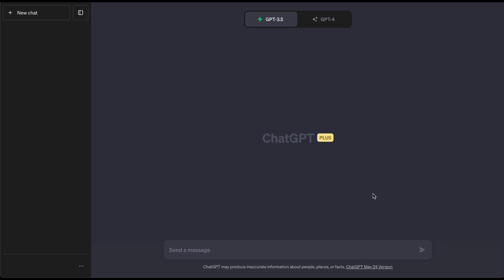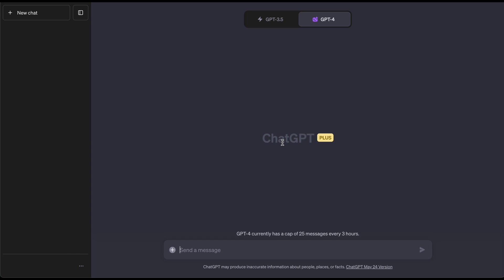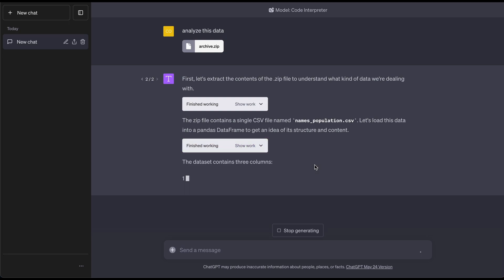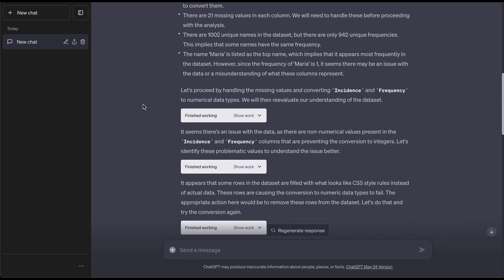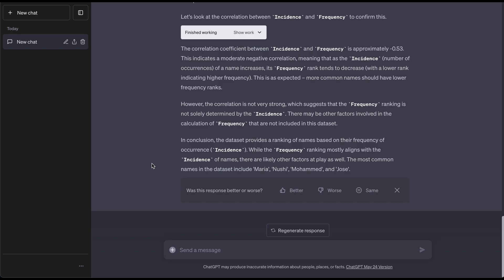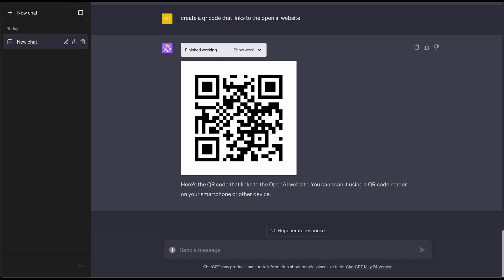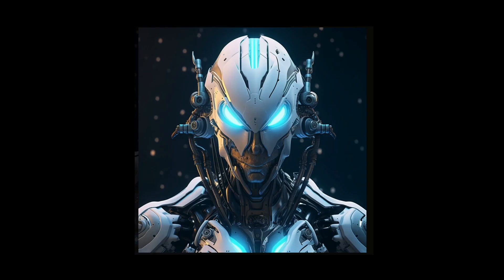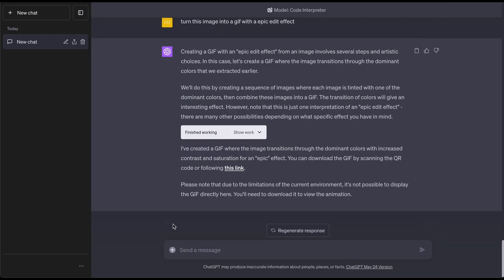ChatGPT 4 Code Interpreter Will Replace Developers? Full Tutorial for Beginners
ChatGPT 4 Code Interpreter Will Replace Developers? Full Tutorial for Beginners. Today, you will learn about ChatGPT OpenAI's latest new feature called the Code Interpreter. This feature allows users to read data, edit images, create videos and many more amazing things!

This platform delivers a Python interpreter within a safeguarded, sandboxed setup, alongside some fleeting disk storage. The interpreter plugin evaluates code in a session that persists throughout a chat conversation, capped by a predefined timeout.

Later code can leverage the results of prior executions. Additionally, this platform supports file uploads to the ongoing chat workspace and provides the ability to download the results generated therein.